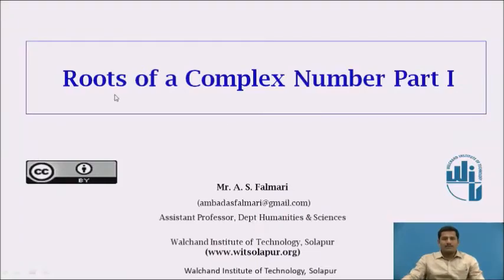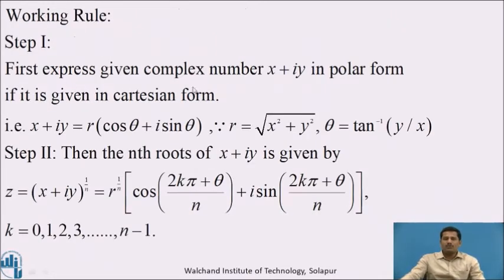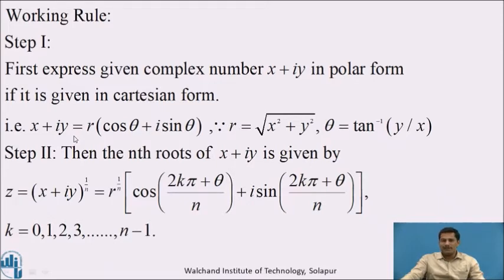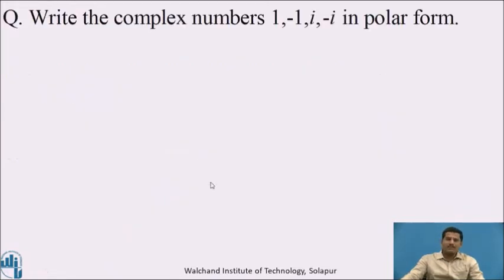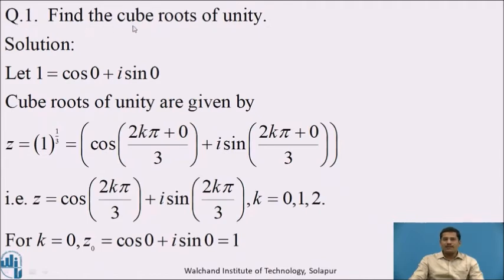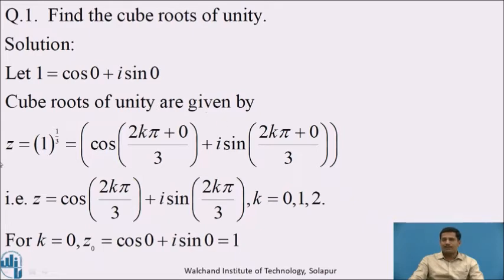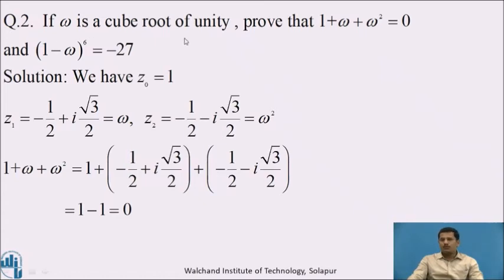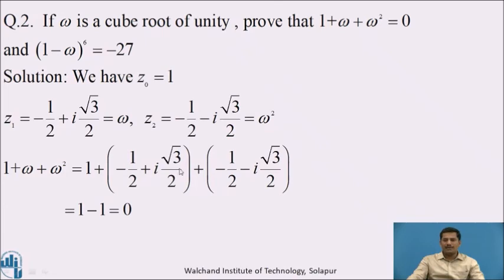Roots of a Complex Number Part I